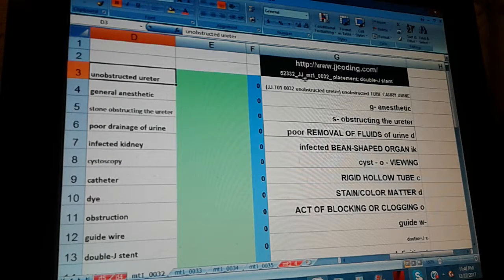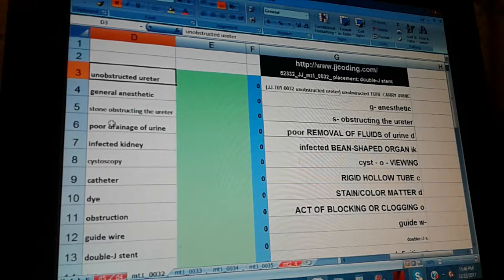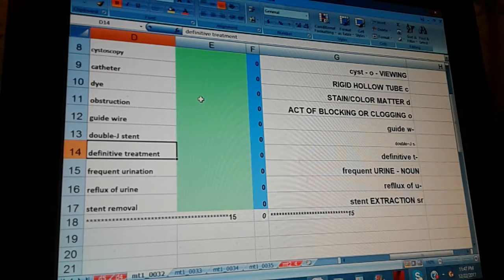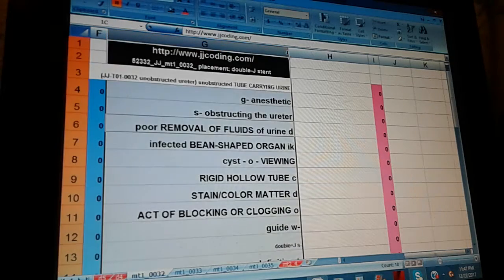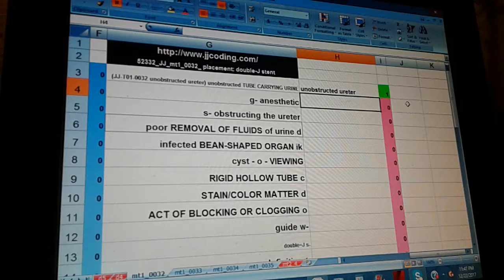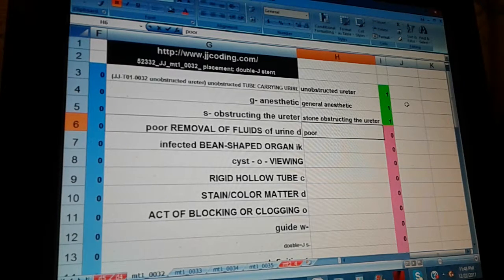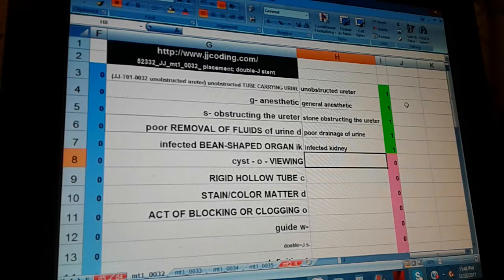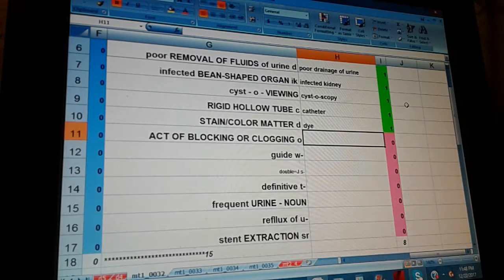Medical Terminology mt1_0032